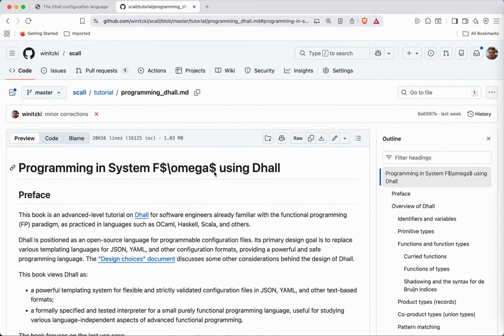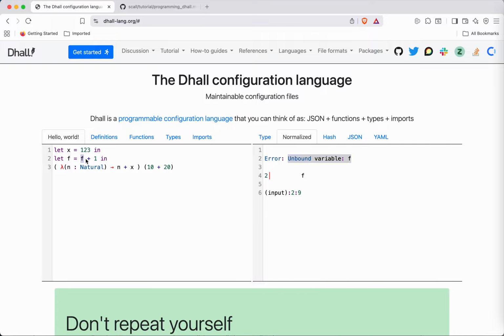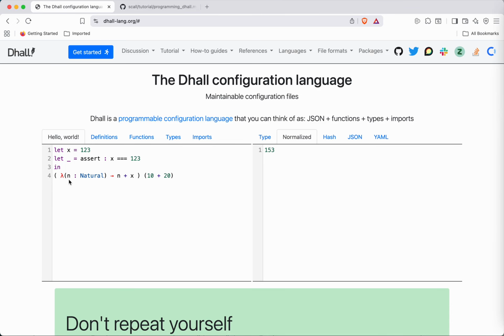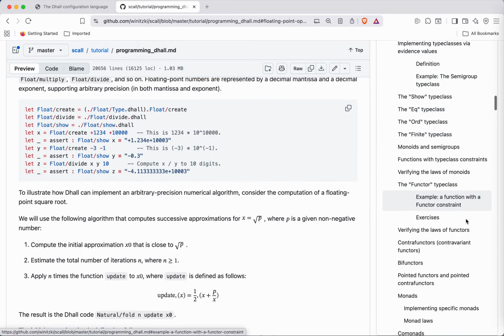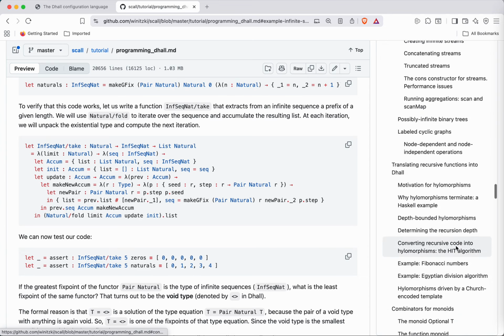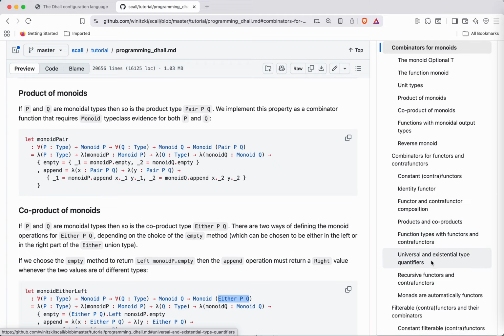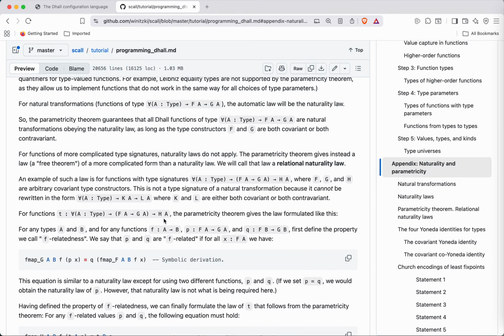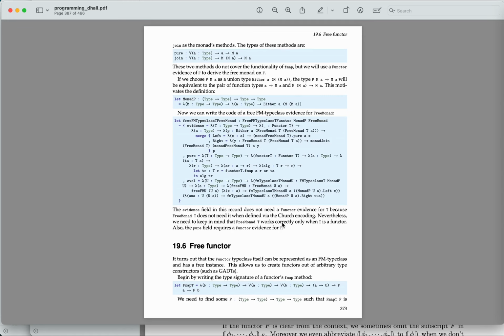Presenting my new book - "Programming in System Fω using Dhall"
This book is an exploration of where we can get with purely functional programming as practiced today, which heavily uses types, map/filter/fold and other operations with standard
typeclasses (functor, monad, etc) using a language that's as small as possible (but not smaller).

The type system required for these idioms is a lambda calculus with strict types, type constructors, and higher-kinded types.
This is known in programming language theory as System Fω.

Programming in pure lambda calculus with static types gives guaranteed termination, because general recursion cannot be implemented.
Nevertheless, as this book shows, all design patterns of modern functional programming can be implemented:
recursive types with a wide range of recursive functions on them, existential types, GADTs, monad transformers, typeclasses, free monads - one can do all this in System Fω with the right tricks.

I view Dhall as a well-tested System Fω interpreter that is ideal for the purposes of this exploration.

The book is structured as a "literate Dhall document": it comes with a large number of Dhall code examples, which are extracted as a single Dhall source file that is validated by the interpreter.

The book is published under the GNU Free Documentation License.